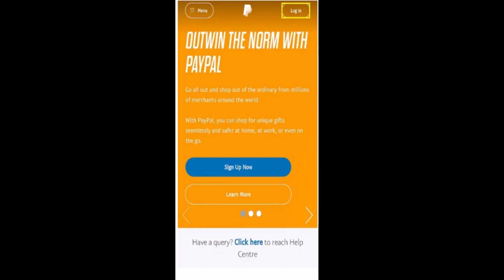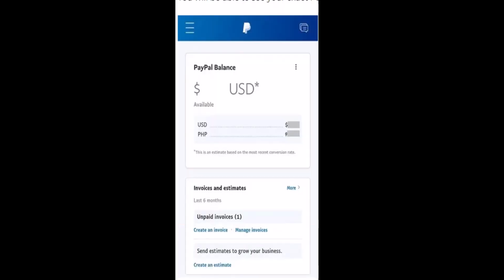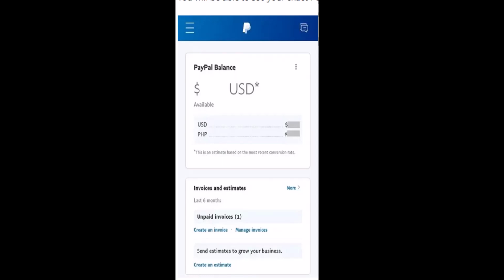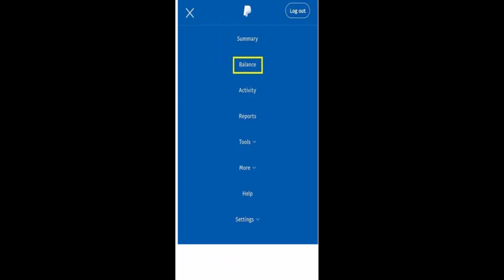How To See Balance on Paypal App !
This video guides you in an easy step-by-step process to see balance on your Paypal account.

Follow these simple steps:
1) Login into your account,
2) Next tap on the trio bar icon in the top right,
3) Next tap on Balance.
4) Now you'll be able to see your balance.
That's it.